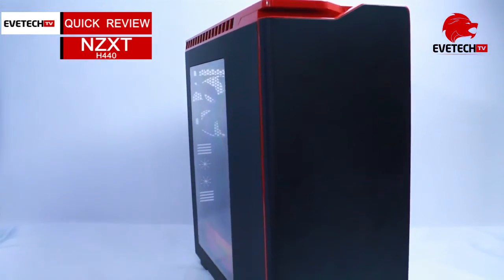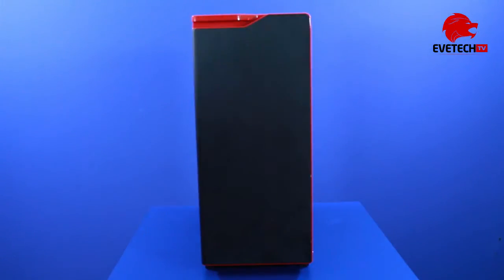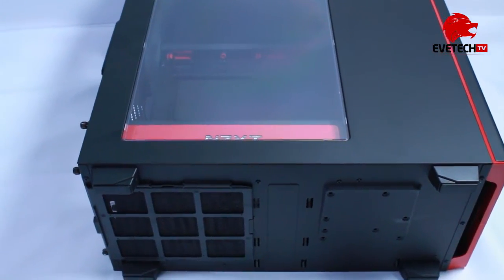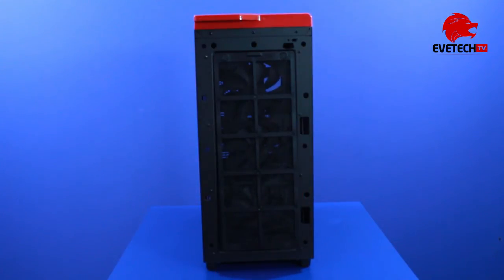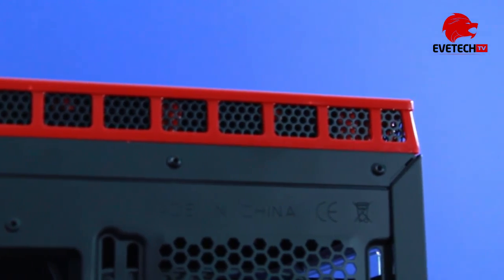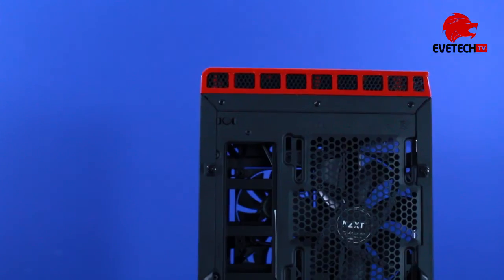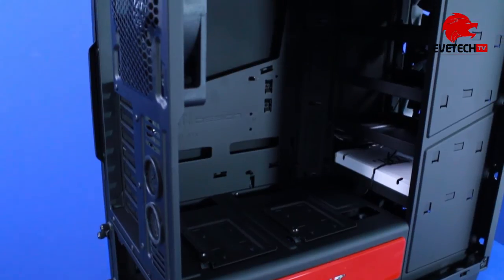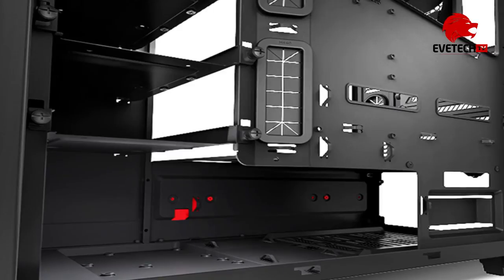Nzxt H440 Silent Gaming Case - Best of 2014